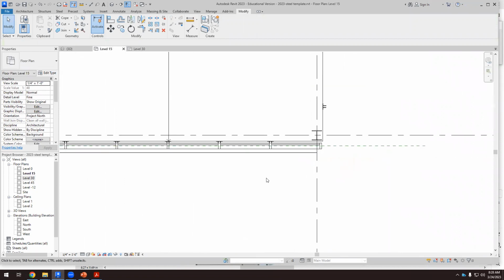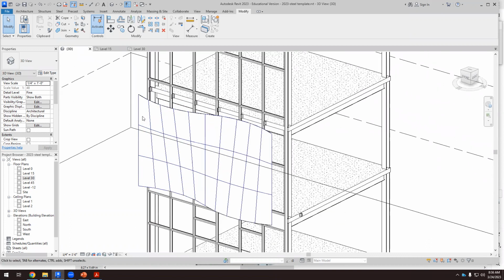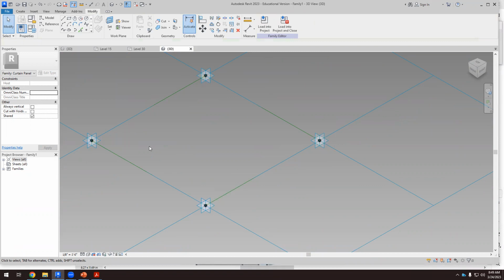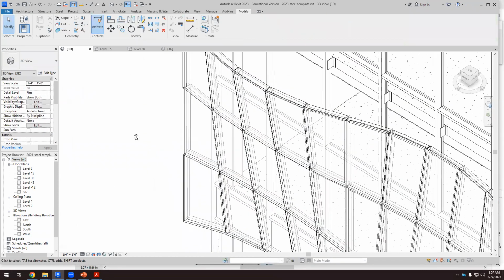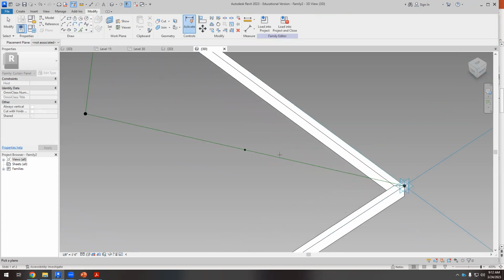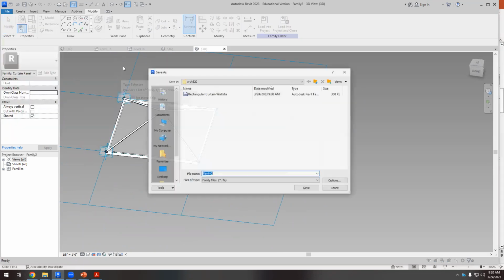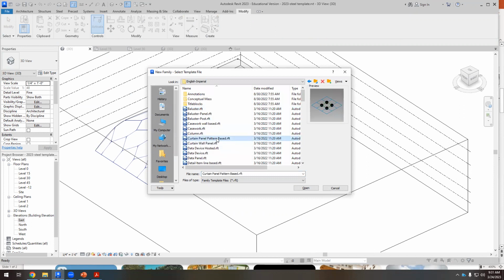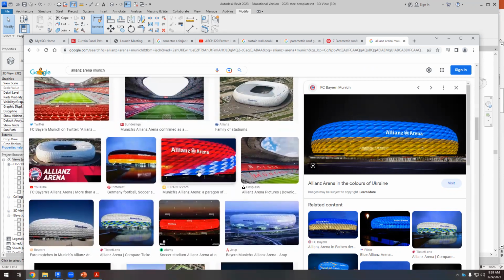ARCH320 Double Skin Facade 02